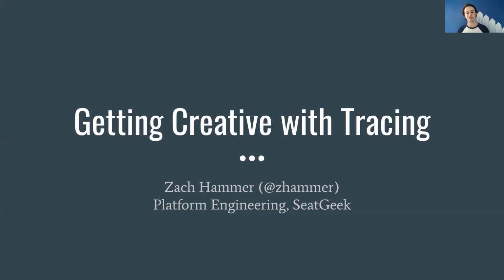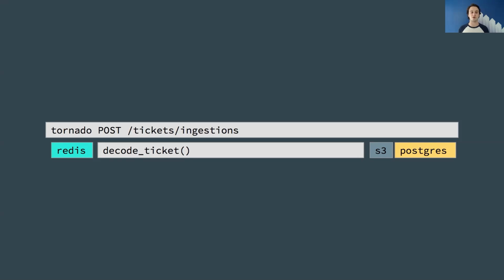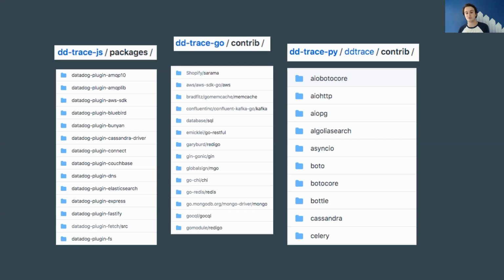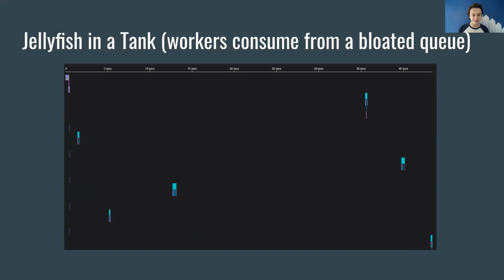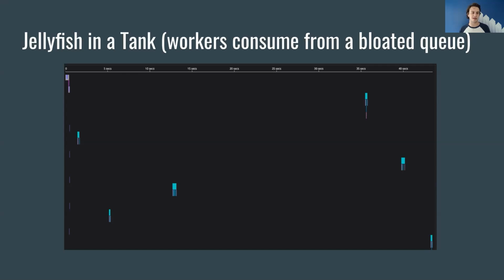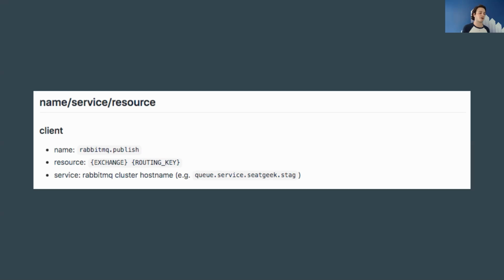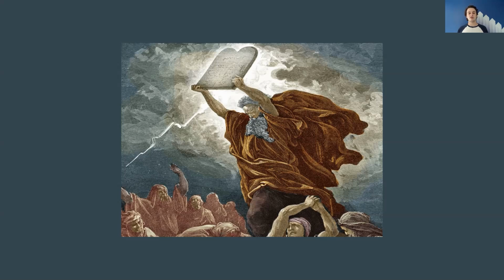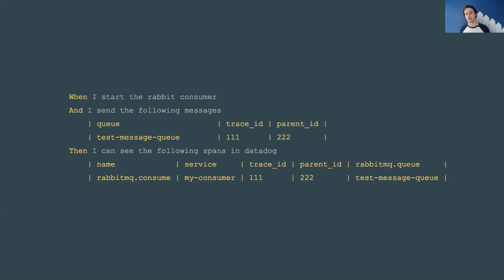Getting Creative with Tracing | Zach Hammer (SeatGeek)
You’ve rolled out distributed tracing to your core services. You’ve instrumented your code bases with the Datadog APM SDKs and have gotten out-of-the-box flame graphs, Service Maps, App Analytics, and more. What else can you do to take advantage of Datadog APM—and get even better visibility into your distributed architecture?

In this quick bite session, attendees will learn about the steps SeatGeek took to supercharge their Datadog APM integration. Topics will include tracing asynchronous workloads, building a unified tagging schema, and writing “documentation as code” acceptance tests for custom Datadog libraries spanning several languages and frameworks.